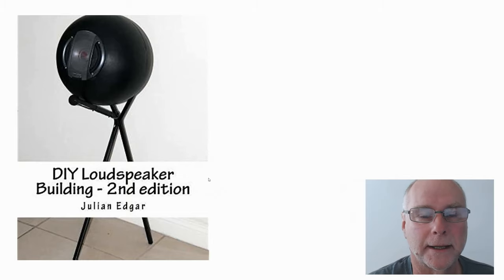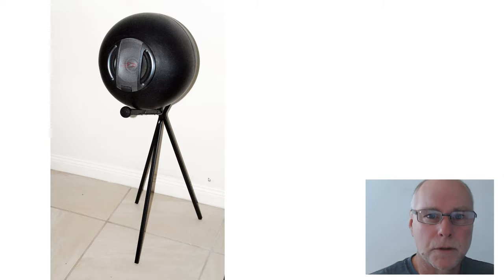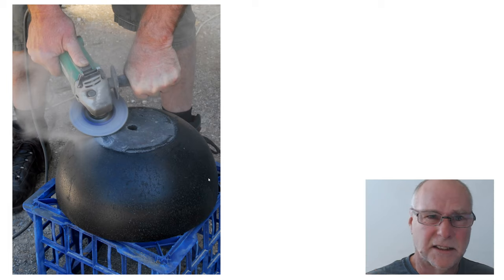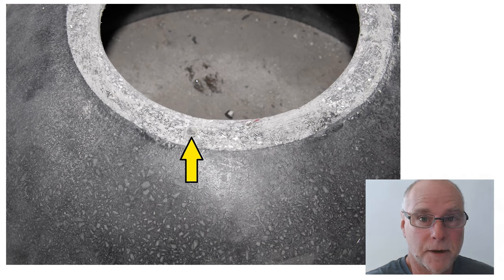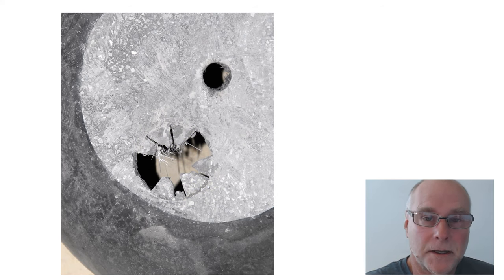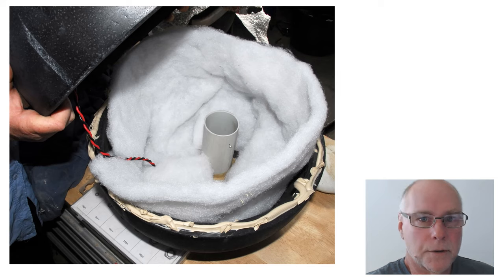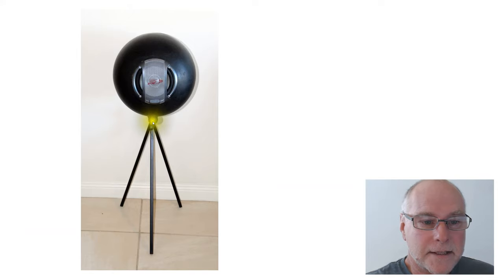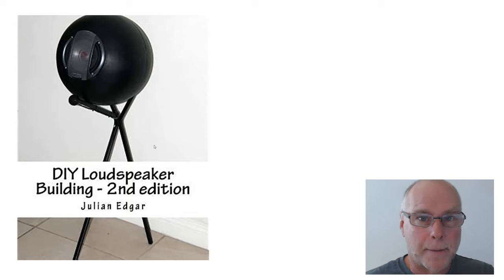Building spherical hi-fi speaker enclosures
Great sound and easy to build without needing molds or fiberglass.